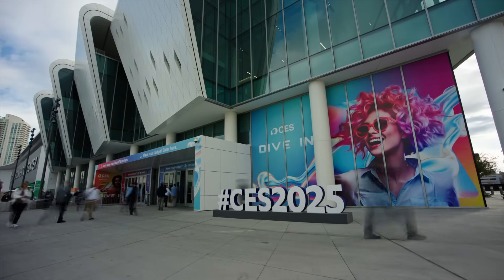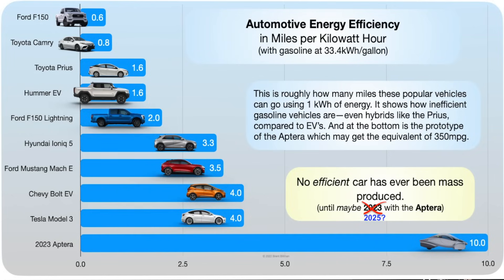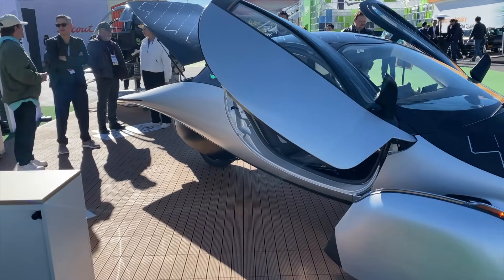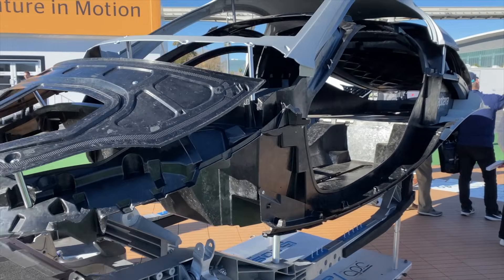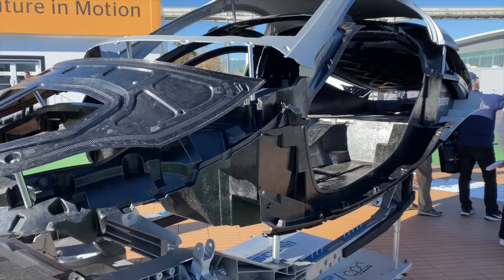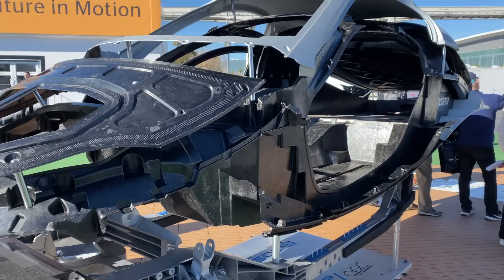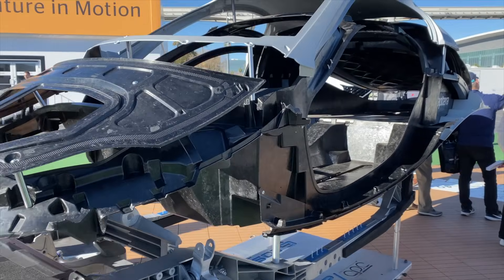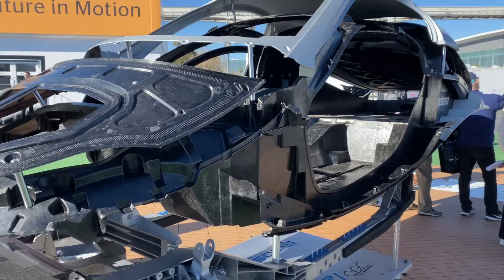Most Efficient Car Ever - Aptera